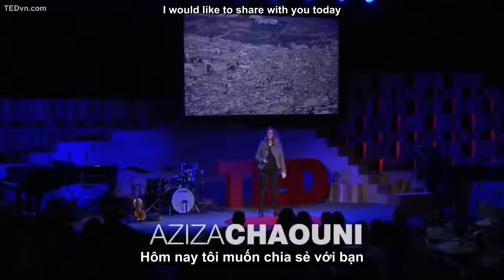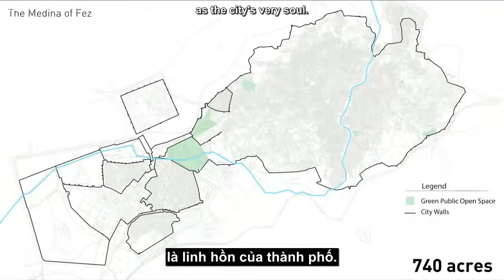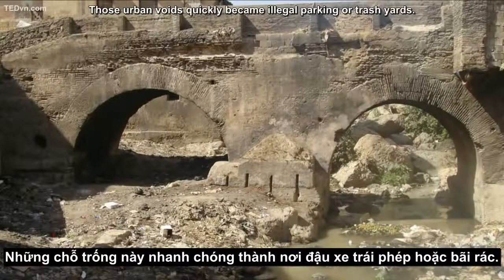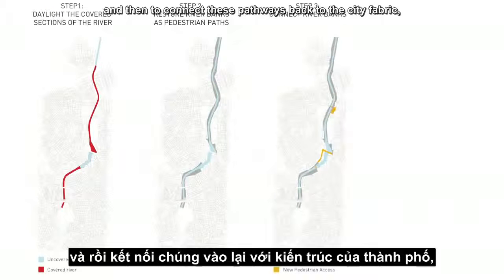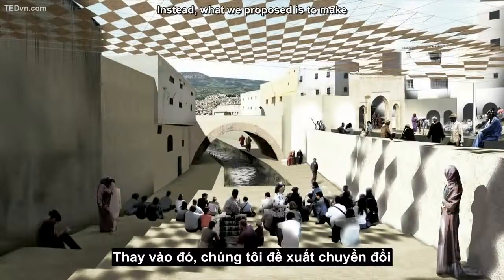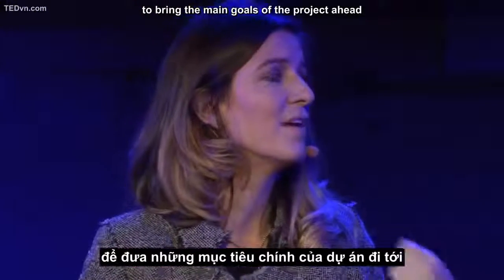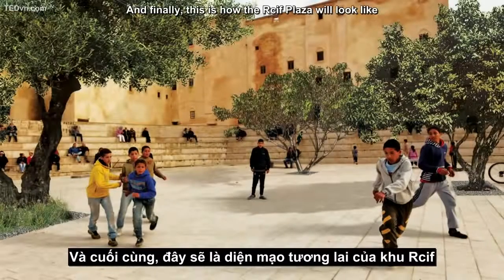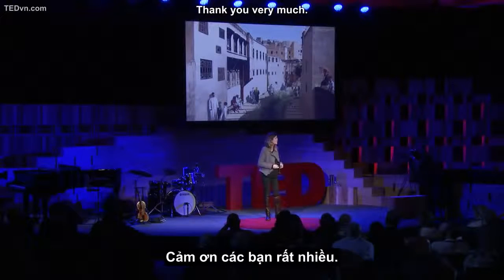[TED Vietsub] Aziza Chaouni Hồi sinh dòng sông quê hương